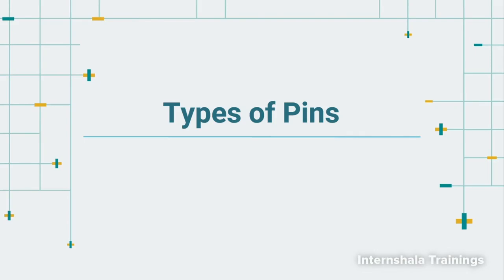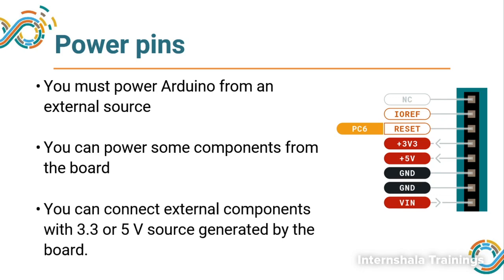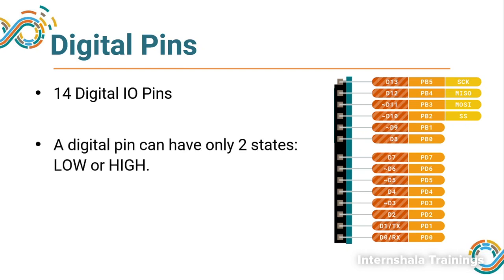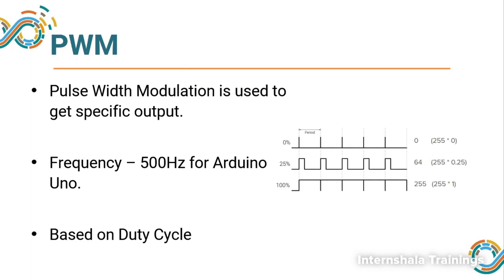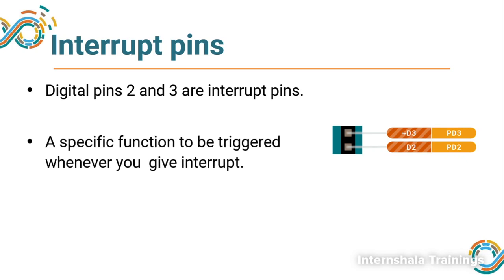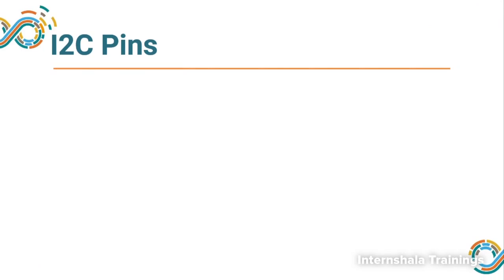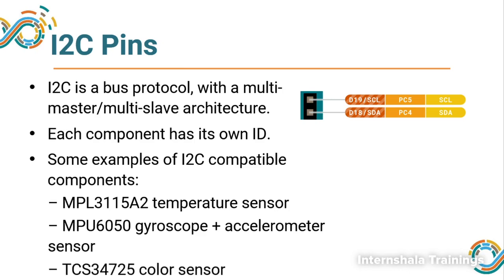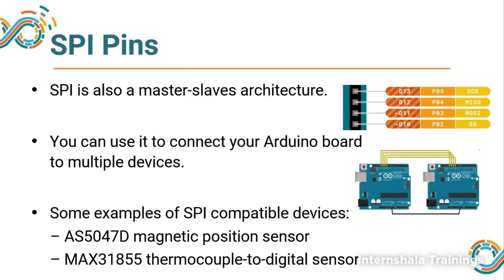M1 T2 V5 Types of Pins